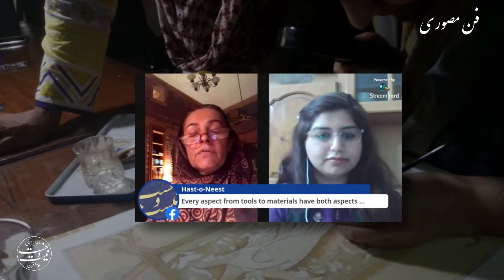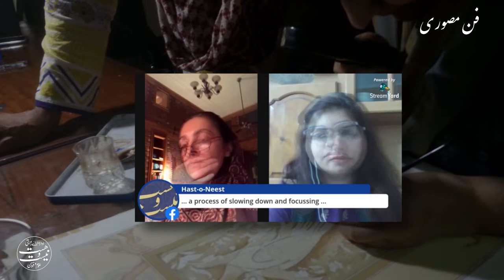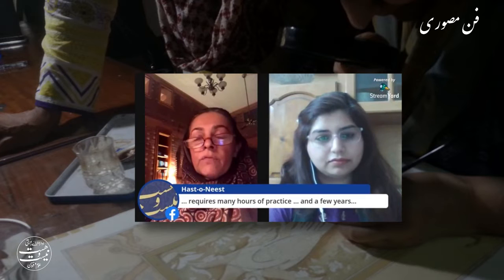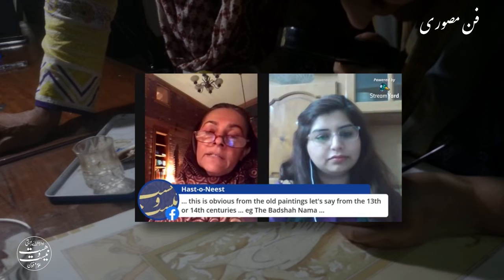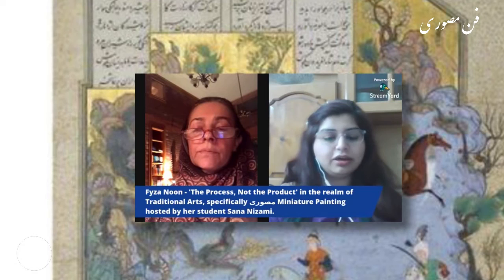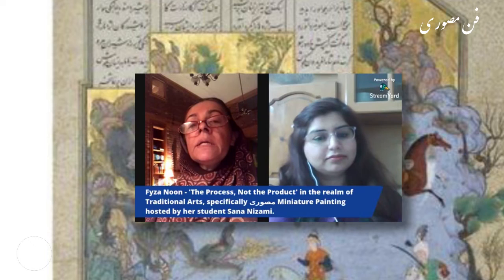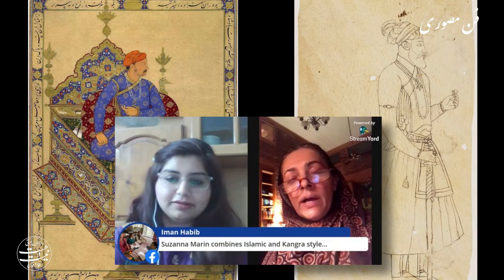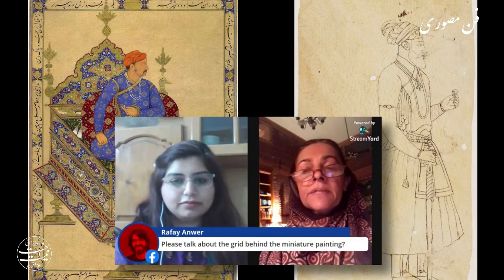ART LIVE | 'The Process, Not the Product' - Aspects of Miniature Paintings & Tradition - Fyza Noon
FB Live Sittings on Art | The Esoteric Aspect in the Process of Learning & Working on a Miniature Painting in the Islamic Tradition | The Process, Not the Product - Fyza Noon

اسلامی روایت اور فن مصوری
Fyza Noon has a BFA in Miniature from NCA, Lahore. A student of Ustad Bashir Ahmed, she teaches and lectures on miniatures & the Art of the Book at various educational institutions of Lahore. She is also a founder of Hastoneest and teaches the miniature programme at the institute.

فیس بُک آن لائن نشست
ادارہ ھست و نیست، لاہور
 ۲۰۲۰
Hast o Neest, Lahore March-April 2020